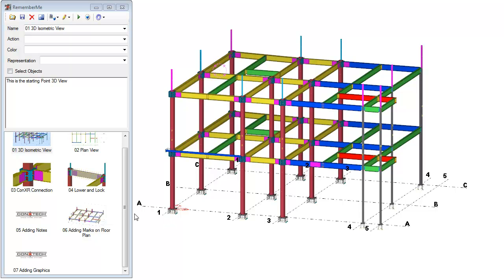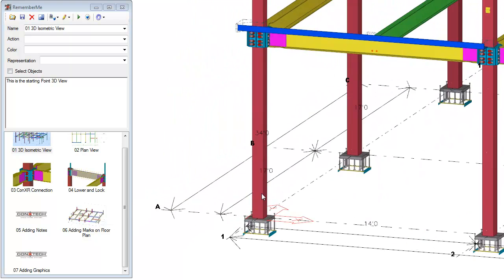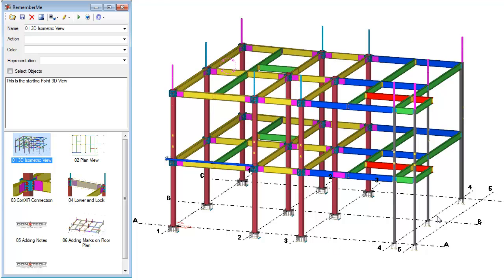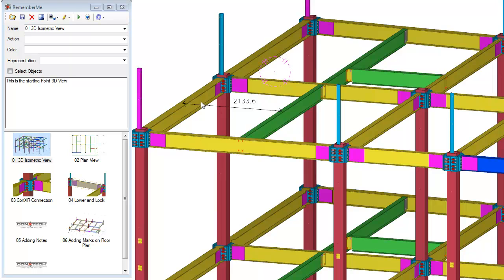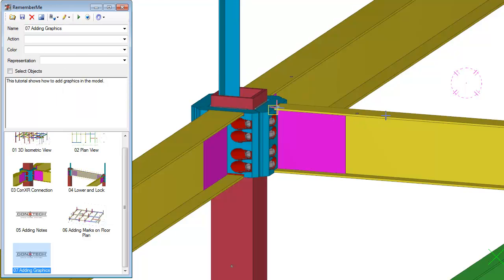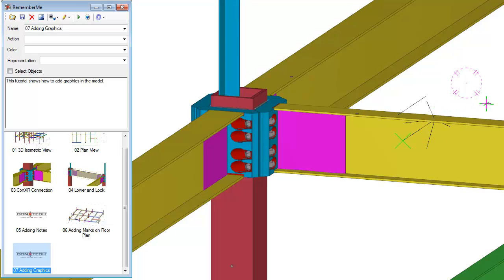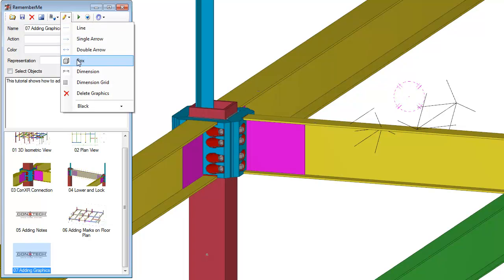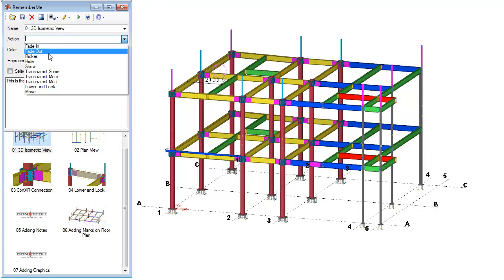ConX RememberMe 03: Drawing Dimensions, Lines, and Boxes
This video tutorial shows how dimensions, lines, arrows, and boxes can be drawn and saved in the model to highlight areas to a user and to easily check dimensional values in the model.